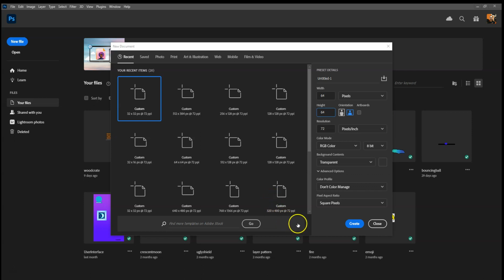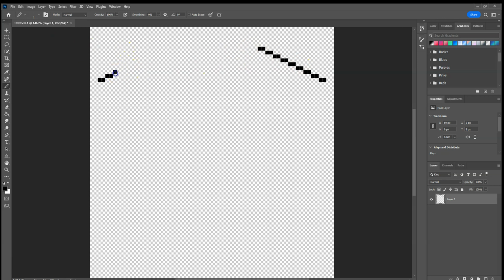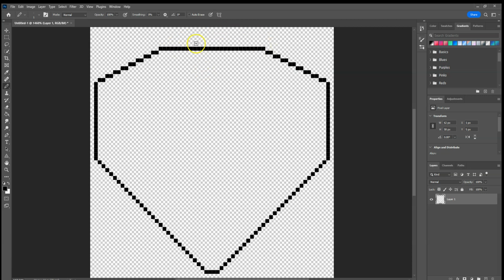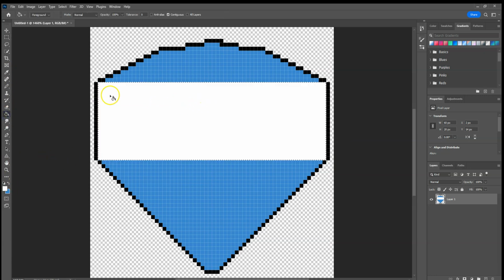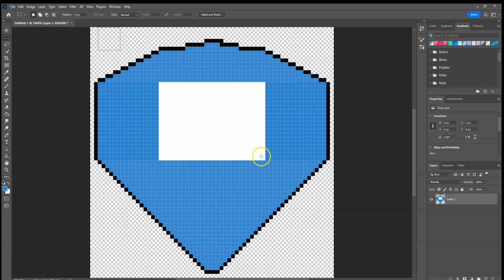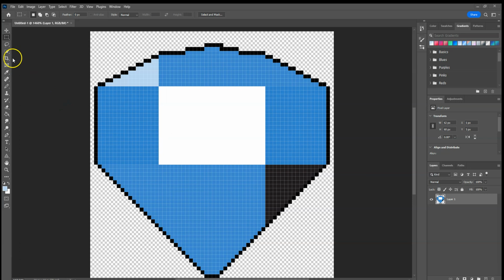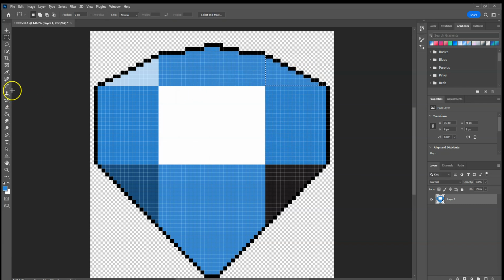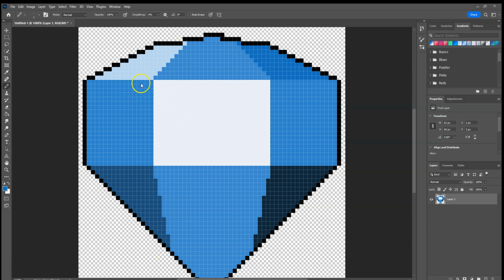3.20 Creating a Diamond Asset